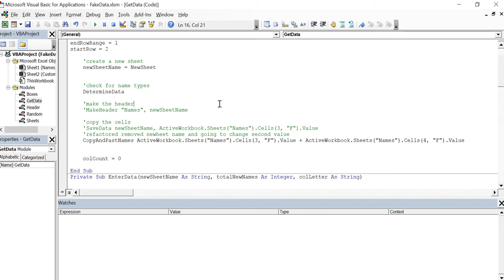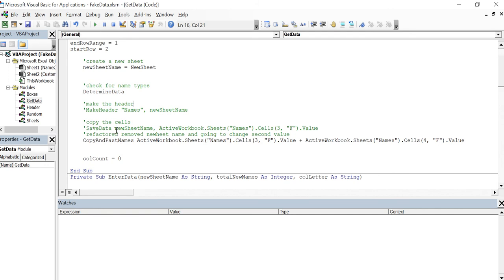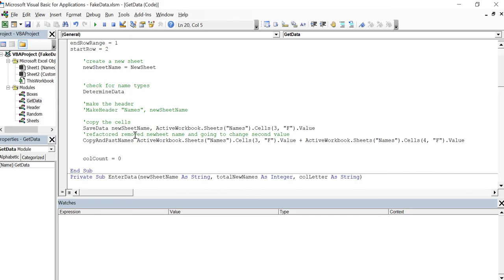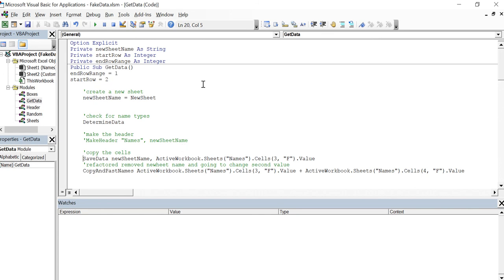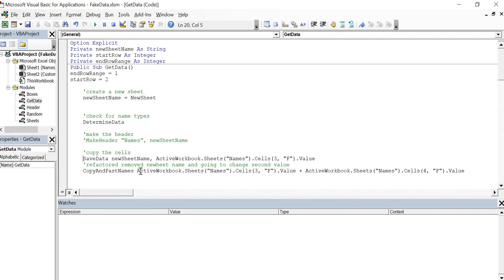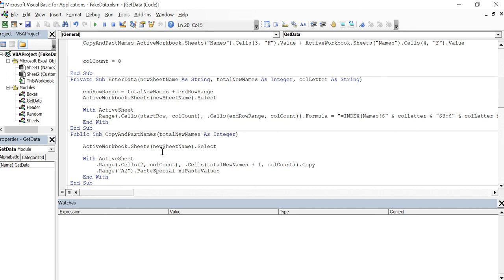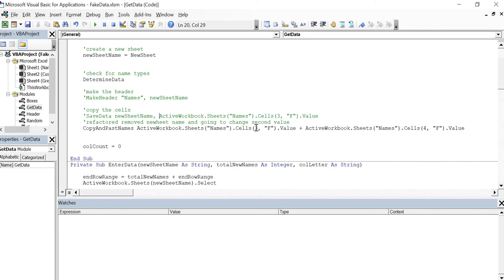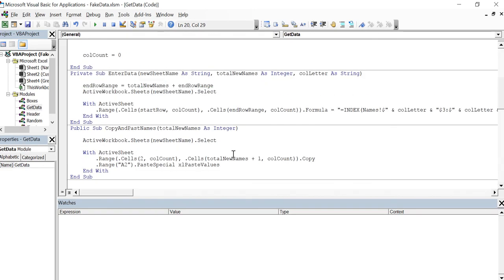Copying and Pasting newly created cells - Fake Name Spreadsheet Project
I refactor the part of the project were I copy and paste the newly created cells and hide the Excel formulas.

▸ Twitter.com/taqitech_usa
▸ Facebook.com/TaqiTech.usa